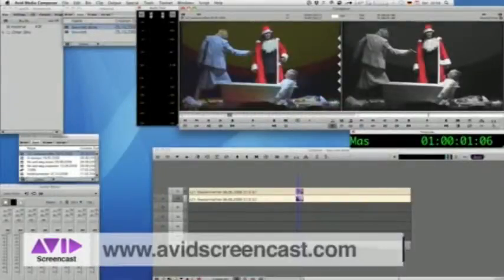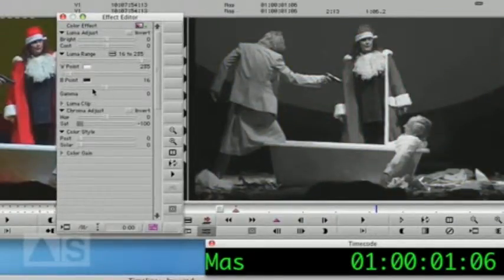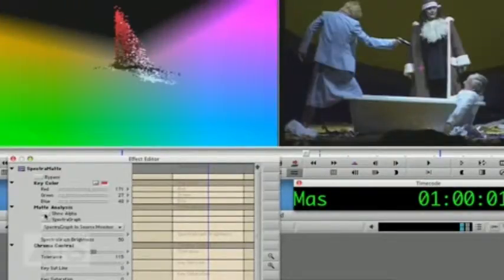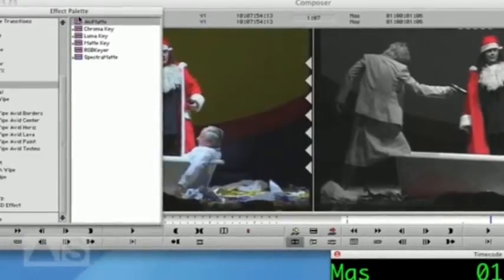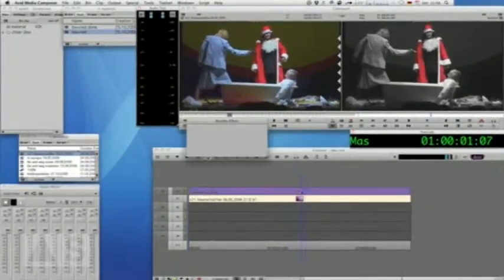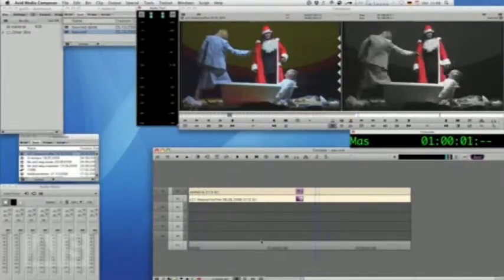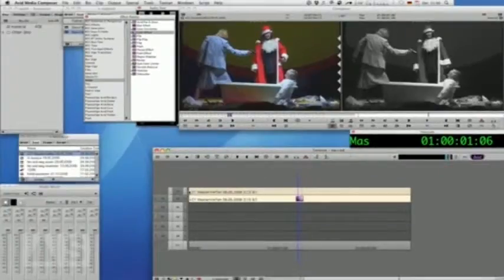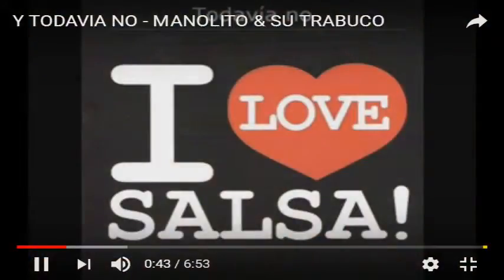DEMO TEST P